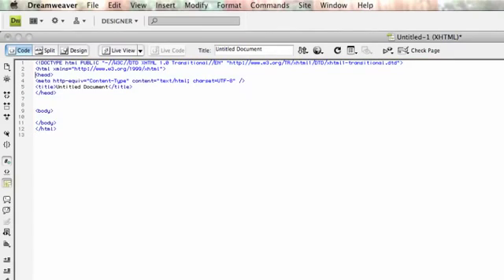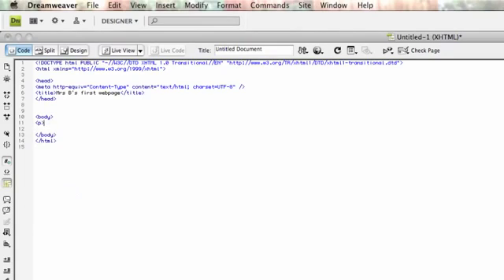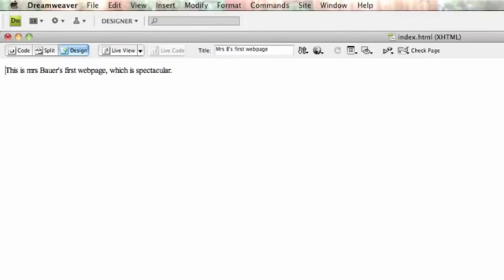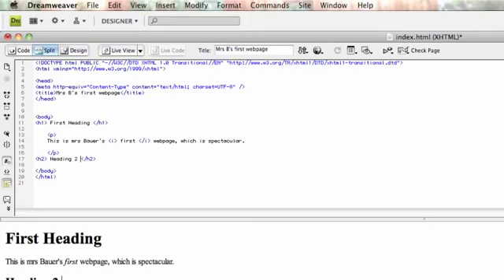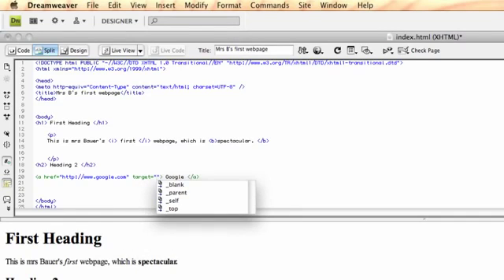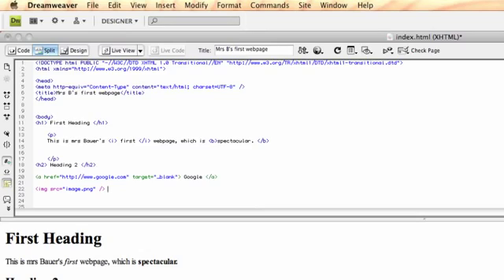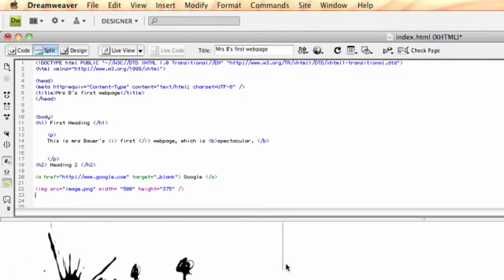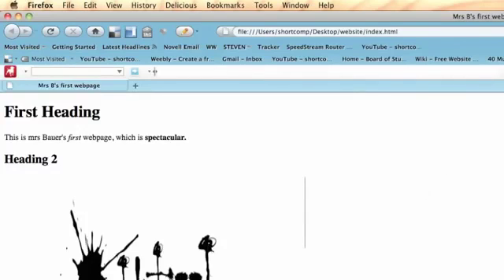Basic HTML mp4